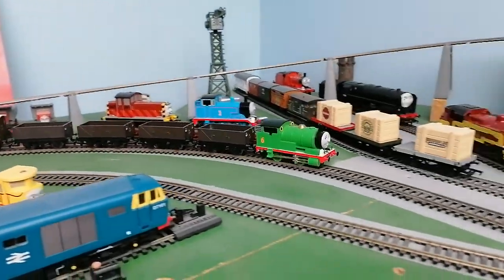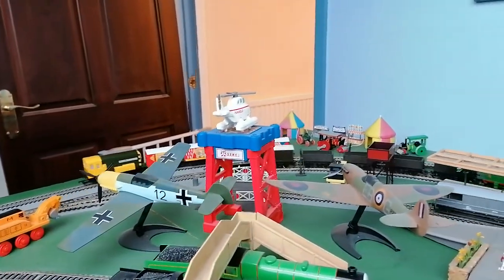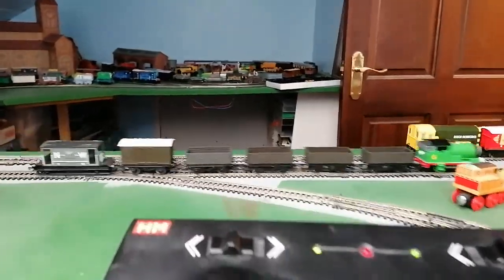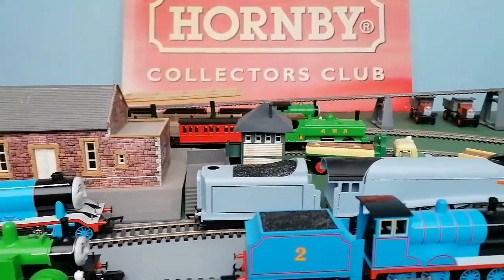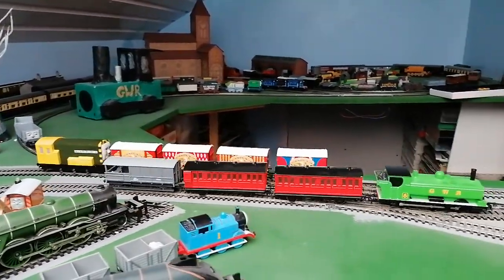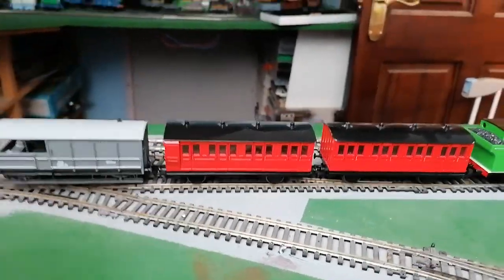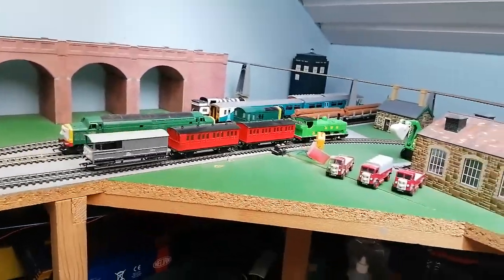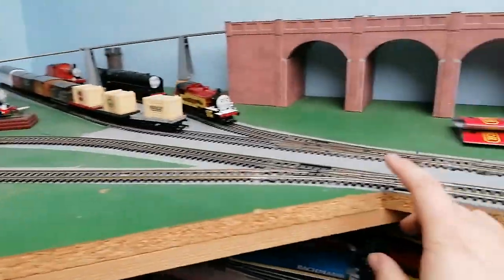Running Bachmann Percy, Bachmann Duck and Bachmann bert on my layout